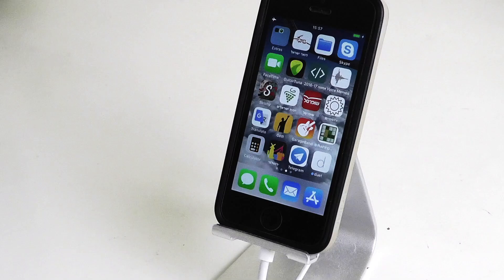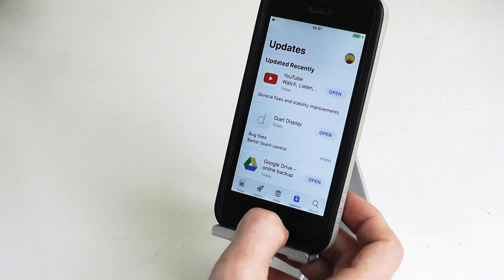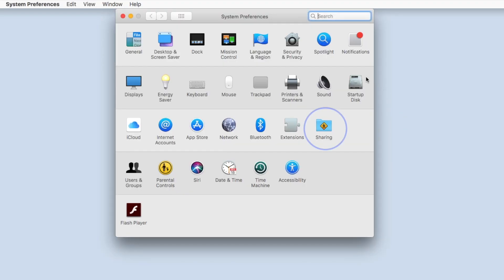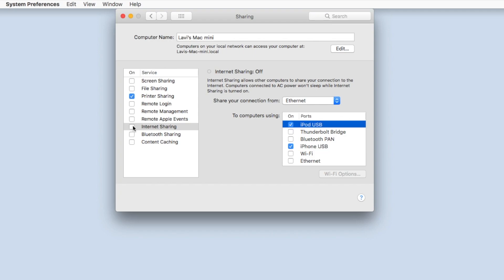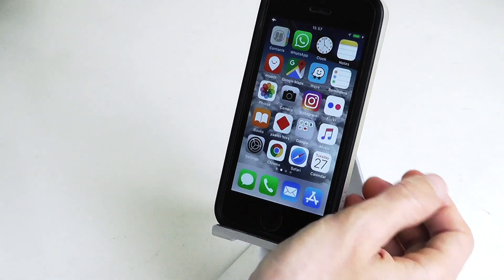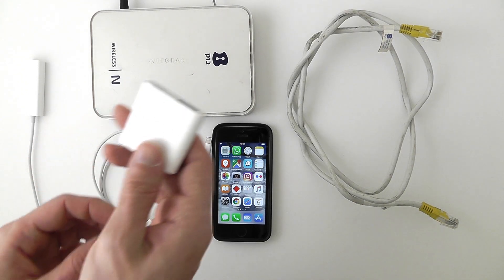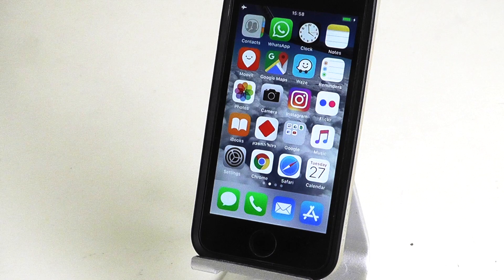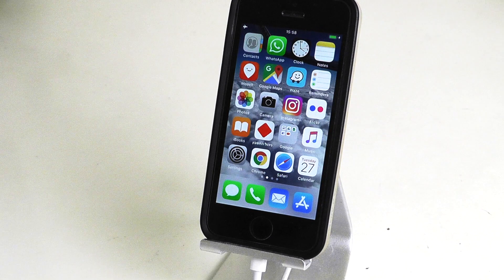Connect an iPhone to the internet with your Mac - no radiation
In this video I demonstrate how to connect an iPhone to the internet using a regular lightning-to-USB cable, connected to your Mac, no additional cables required!

The wired connection allows you to have an internet connection on Airplane mode, while the wifi and cellular data are switched off. The goal is to eliminate any RF radiation emitted from the iphone, when using apps like Whatsapp, instagram etc.